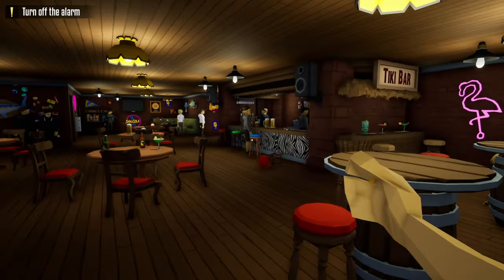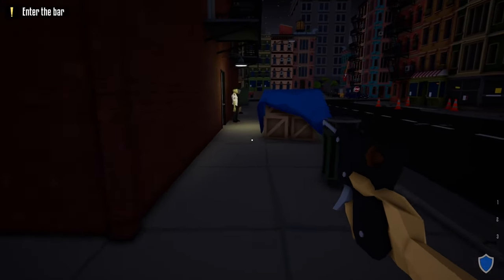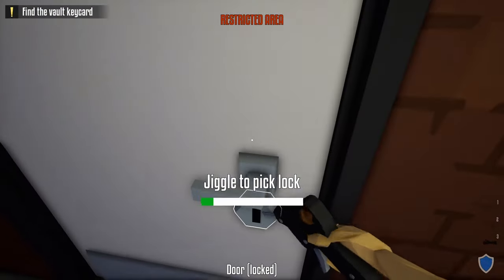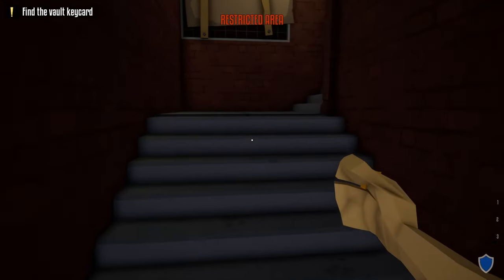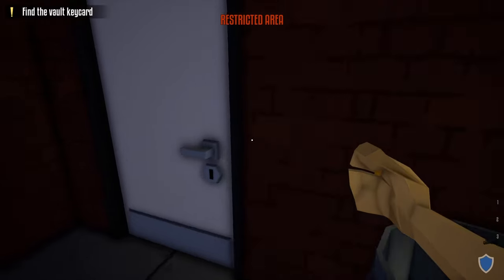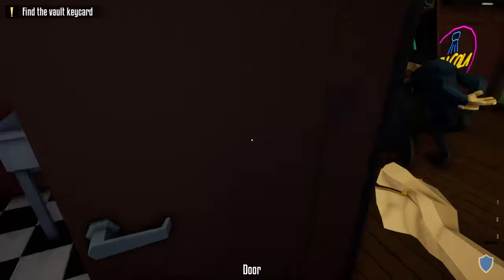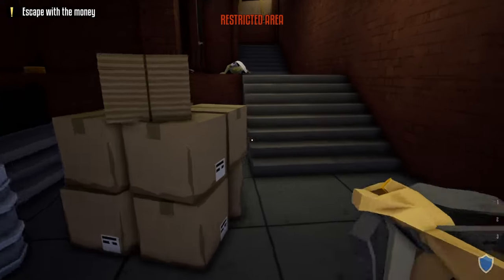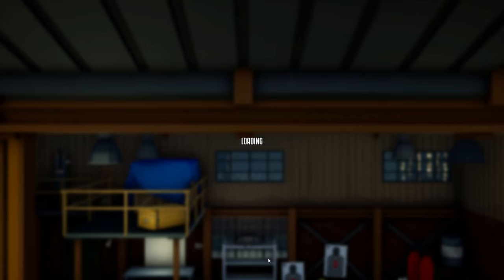EASY Esco Bar Heist Stealth Challenge! (One Armed Robber TIPS/TRICKS)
Today's Video Is A Guide To Esco Bar Heist Challenge! That Challenge? Looting the ENTIRE Vault, Zip-Tying All Civilians In The Bar, and Taking All The Loot Through The Bar Area! ENJOY!!

"Cherry Cola" Cody O'Quinn